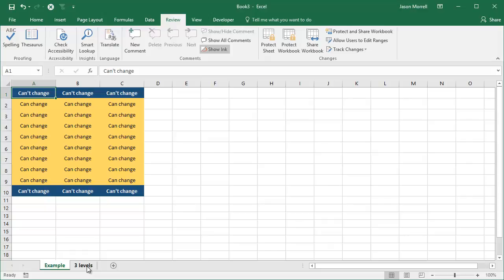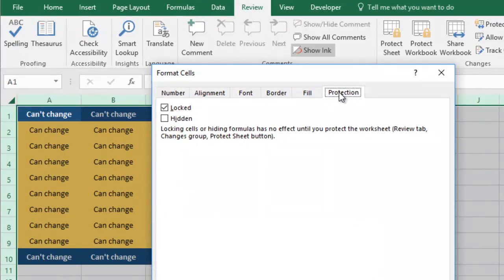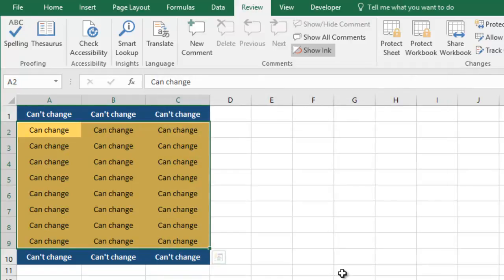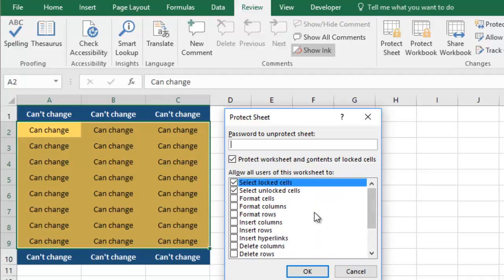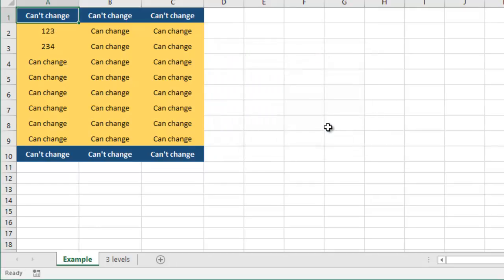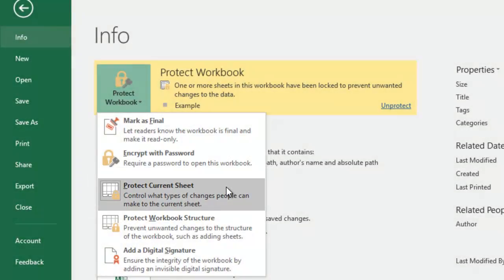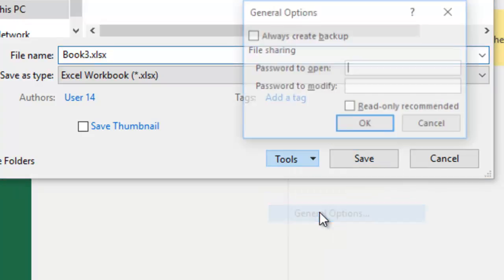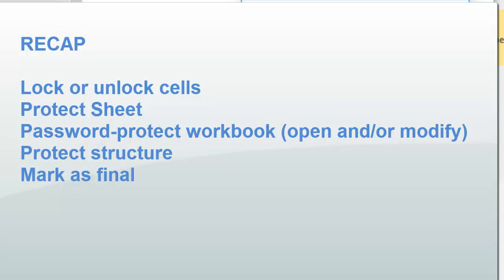How To Protect Excel Workbooks, Worksheets & Cells (Complete Rundown)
Discover how to protect anything in Excel using passwords, encryption and lockdowns.

You can protect at cell level, worksheet level and workbook level.

You can add passwords to open or modify, restrict work areas, protect for structure add a digital signature, encrypt or lock the whole thing down to protect against any further changes.

 - (0:00) Intro
 - (0:30) The three levels of Excel protection
 - (0:54) My simple protection example
 - (1:07) Proof that all cells start off LOCKED (by default)
 - (1:54) How to unlock cells
 - (2:13) How to protect a worksheet (with or without a password
 - (2:31) What are users allowed to do to a protected sheet?
 - (3:13) What kind of cells would you want to protect?
 - (3:21) What happens when you try to modify a locked cell?
 - (3:29) Protecting a workbook sructure
 - (3:57) Where to go to invoke other types of protection
 - (4:09) Mark As Final to stop further workbook changes being made
 - (4:18) Encrypt a workbook and secure with a password
 - (4:31) Protect or unprotect the current sheet (alternative way)
 - (4:46) Protect or unprotect the workbook structure (alternative way)
 - (4:52) Add a digital signature
 - (5:07) How to add one password to open a workbook and another password to modify a workbook
 - (5:51) Recap of the different techniques for protecting your stuff in Excel

How did this video help you? What is the ONE most most valuable tip you took away? Much appreciated.

(free training on the blog)